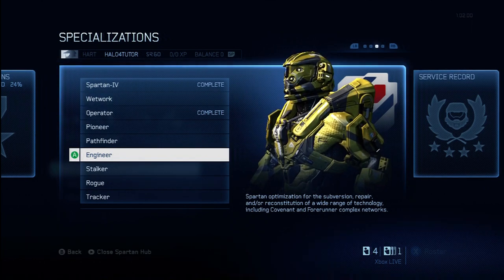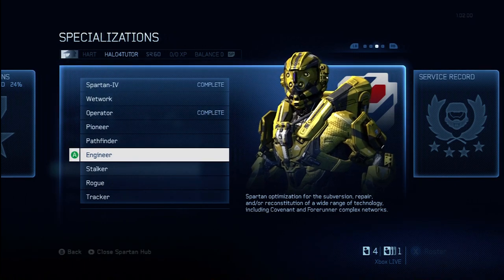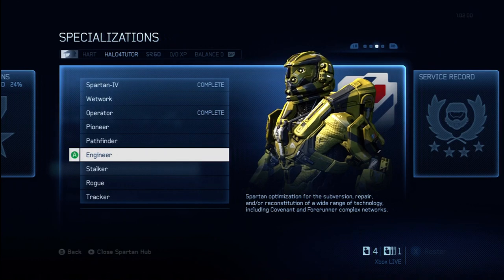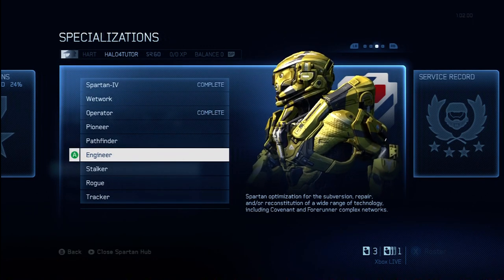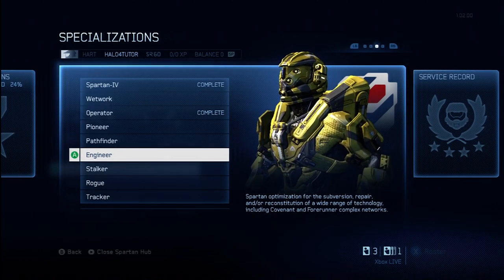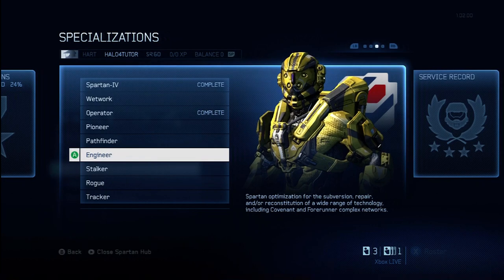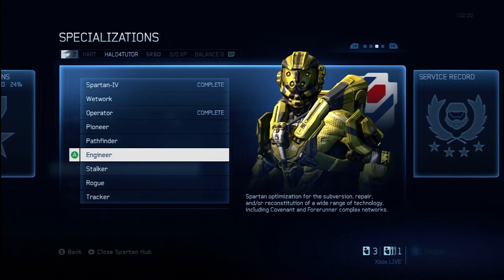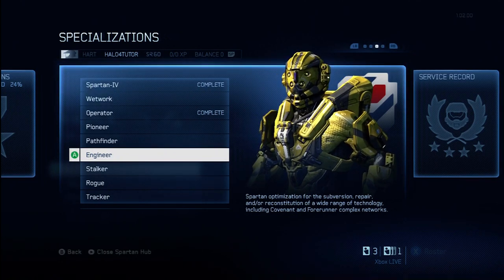Halo 4 Tips & Tricks | Engineer Specialization Details | Unlock Armor & Drop Recon Support Upgrade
This video will give you a detailed breakdown of the Engineer Specialization as well as a preview of the armor, emblem, and upgrade/package associated with this specialization.

Don't forget to watch all the other videos which describe the other specializations in greater detail.

-Tutor